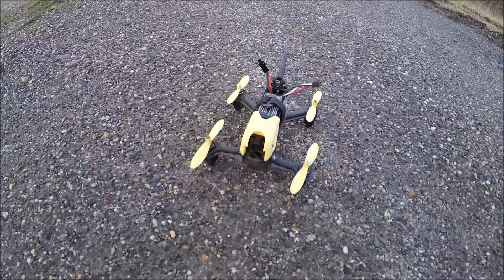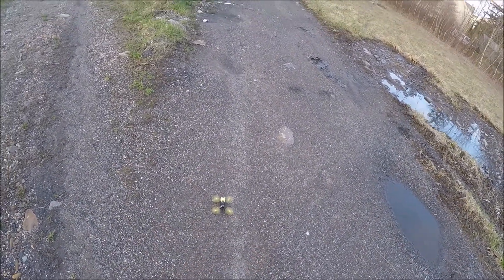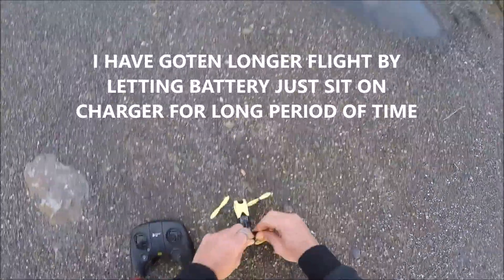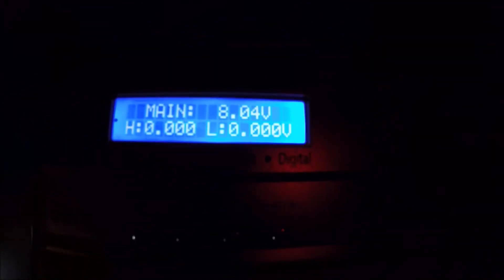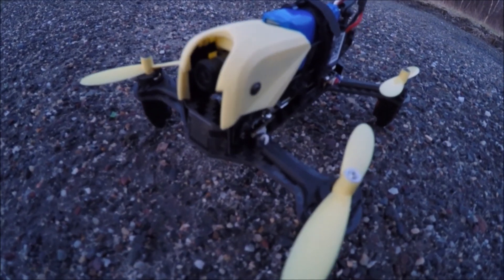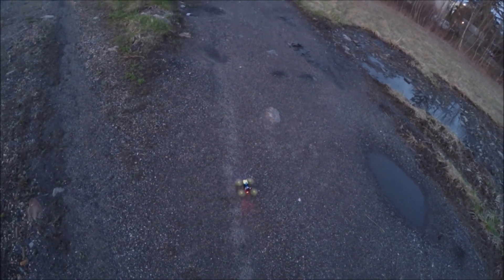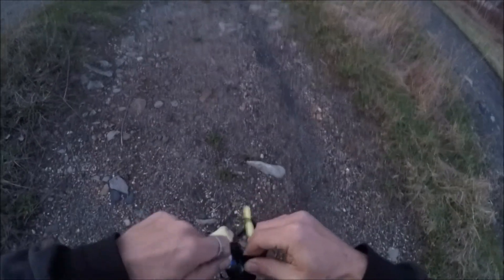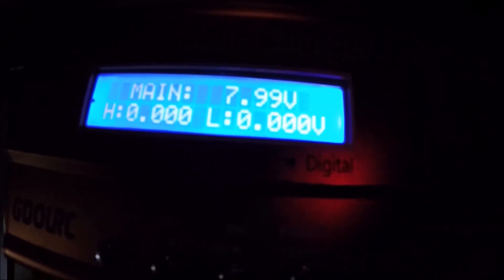HUBSAN STORM H122D X4 BATTERY ISSUES Full Testing Volts REVIEW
So having issues with ur battery or charger well me to lol JOIN DRONE DAYS FACEBOOK